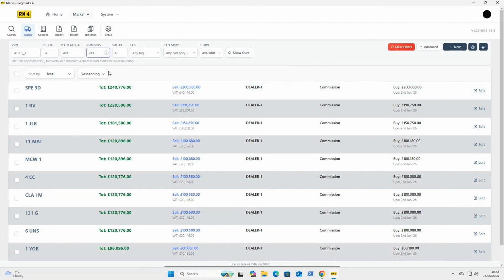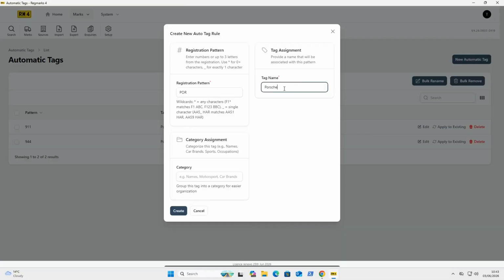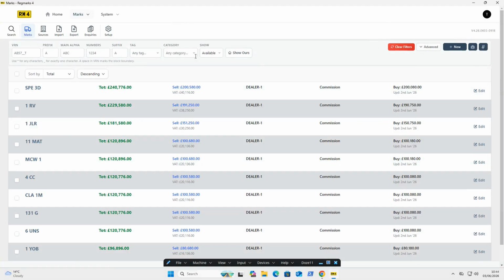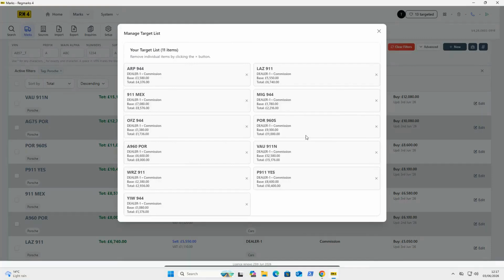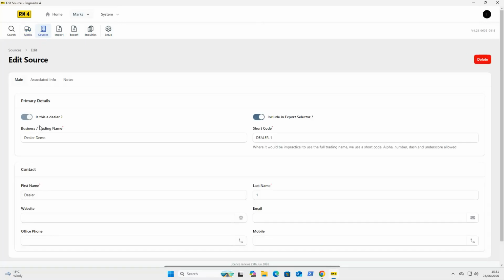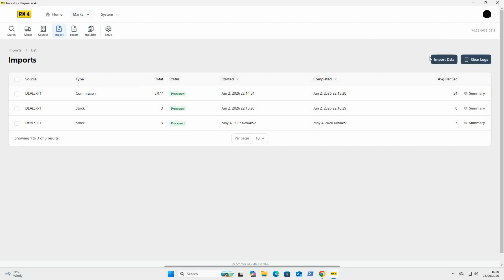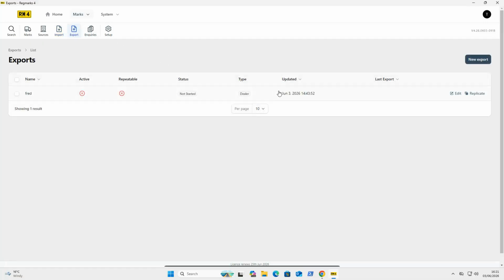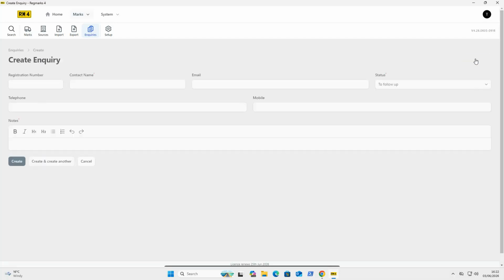Regmarks 4 Promotional Video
Regmarks 4 is a product originally designed to run on the internet just like Microsoft Office, Outlook, gmail etc but we've also wrapped it in a windows wrapper so that it can start up on Windows as well and we can do the same with a Mac. This is the 4th iteration of our Regmarks software and being written within the internet generation (the first version was written just as the internet was starting!), this software has a modern spin on things. If you are a vehicle registration dealer, then for the price of a cup of coffee per day, you need Regmarks 4 !